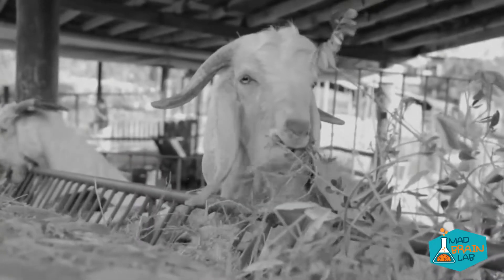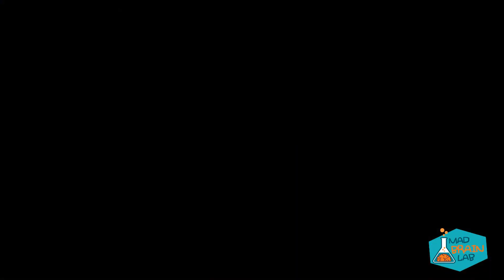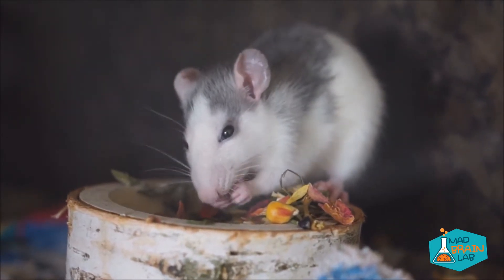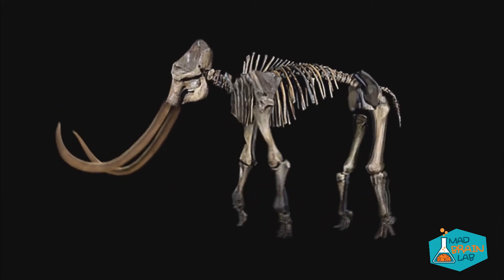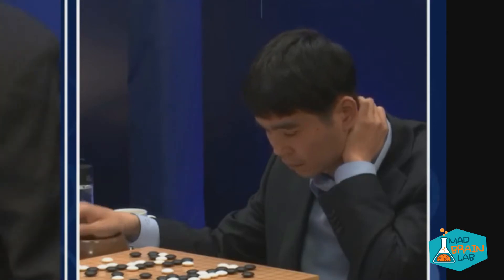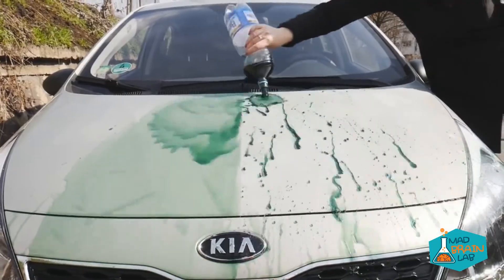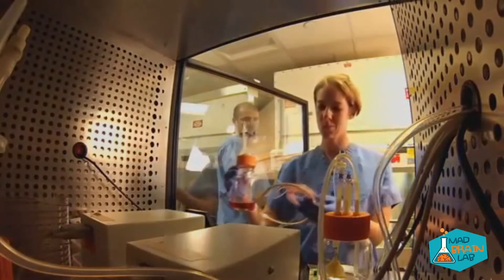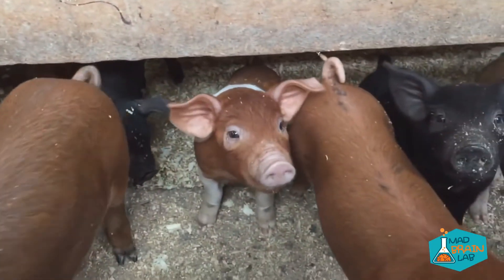Glow cats, Time crystals, Spider goats and more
Scientists added a glow gene extracted from jellyfish to unfertilized cat eggs. After fertilization they produced green glowing kittens. Anti feline aids genes were added to the same plasmid so scientists used the green glowing kittens to separate them from the kittens that did not contain anti feline aids genes. Its not about making glow kitties, its about making research easier.

Scientists added spider genetics to milk goats to produce what they call spider goats. These goats produce large quantities of spider silk that can be extracted from their milk, one of the strongest compounds known to man

MIT Phycisists creates the worlds first time crystal. Time crystals were first predicted in 2012. time crystals may form the basis for a nearly perfect memory unit for powerful quantum computers in the future.

Scientists create Metallic hydrogen. This form of hydrogen is a phase of hydrogen in which it behaves like an electrical conductor. This phase was predicted in 1935 on theoretical grounds. Do we move hydrogen to the metal side of the periodic table now? Interesting stuff

CRISPR is currently humanity’s most effective and efficient gene-editing tool, In November 2016, Chinese scientists actually tested CRISPR in a human, and now, a human CRISPR trial is about to begin in the United States.
Using CRISPR, the doctors will delete two specific genes from the T cells. One is a so-called “checkpoint” that cancer cells exploit to halt immune system activity. The other is a receptor that T cells use to detect dangers, such as germs or sickly tissue. They’ll replace that receptor with an engineered one designed to direct T cells toward tumors.

Memory transfer between living creatures may sound like science fiction, but it just became a tested reality: researchers successfully transferred molecules from brain cells of trained snails into untrained snails, giving the untrained snails the trained snails’ instincts, and seemingly their memories.

Scientists Can Now Radically Expand the Lifespan of Mice—and Humans May Be Next says medical researchers at Mayo Clinic College of Medicine—led by cell biologists Darren Baker The researchers found that systematically removing a category of living, stagnant cells (ones which can no longer reproduce) extends the lives of otherwise normal mice by 25 percent.

The woolly mammoth vanished from the Earth 4,000 years ago, but now scientists say they are on the brink of resurrecting the ancient beast in a revised form, through an ambitious feat of genetic engineering. These woolly mammoths will be grown in the wombs of female elephants within the next 3 years. Scientists working on this project also predicts that age-reversal will become a reality within 10 years as a result of the new developments in genetic engineering.

 The latest study, published in the journal Nature, demonstrates that adult rats that had been engineered to have a genetic form of blindness called retinitis pigmentosa could be treated using Crispr gene therapy. The scientists targeted the retinal cells by injecting a virus, carrying a package of gene-editing instructions, into the eyes of blind three-week-old rats. This therapy will soon be able to treat blindness in human subjects with this condition.

Googles Alpha go program has defeated the world champion go player. Through deep learning and self training alpha go has become unpredictable in the way it plays and nearly unbeatable. This is an amazing feat since the amount of combinations to play alpha go can be compared to the amount of attoms in the observable universe.

Enchroma developed glasses to cut overlapping wavelengths allowing colour blind people to see the difference between colors especially red and green. The results are amazing and many of the people who try these glasses for the first time becomes very emotional.

Amazing advances has been made in hydrophobic technology which allows scientists to create layers on clothes, walls, cars and other items to prevent dirt, water, mud and other unwanted contaminants

Scientists found  that by increasing PGC-1 gene activity in the intestine of flies their lives can be extended by as much as 50%, this holds tantalizing clues to life extension in humans

First artificial womb has been created to keep a lamb fetus alive for four weeks